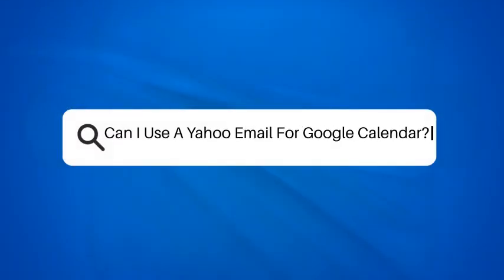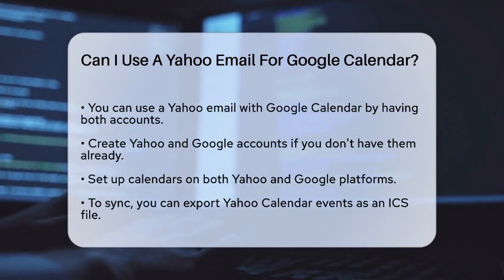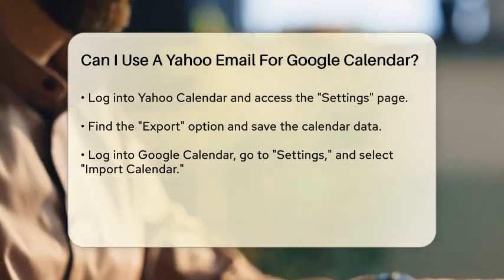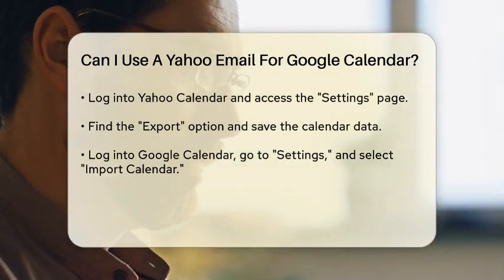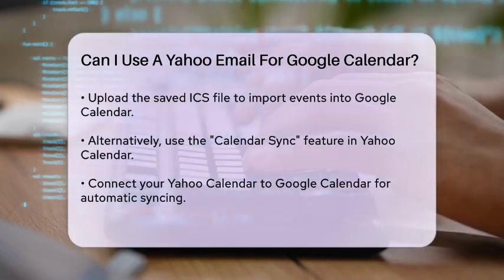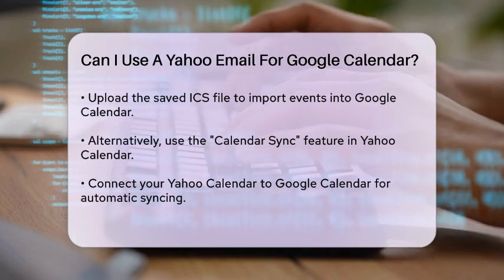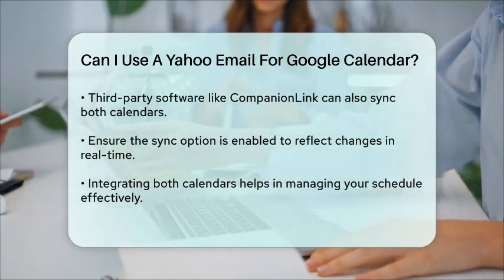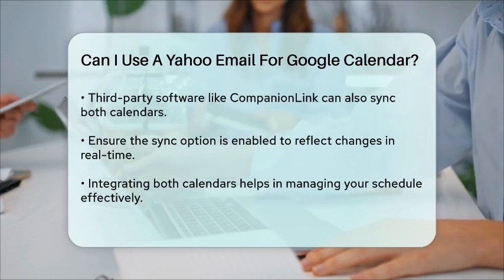Can I Use A Yahoo Email For Google Calendar? - SearchEnginesHub.com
Can I Use A Yahoo Email For Google Calendar? Have you ever considered how to manage your calendars effectively when using different email services? In this informative video, we'll guide you through the process of integrating your Yahoo Calendar with Google Calendar. We’ll outline the steps required to set up both accounts and ensure your events are synchronized seamlessly. You'll learn how to export your Yahoo Calendar events and import them into Google Calendar, making it easier to keep track of your schedule in one convenient location.

Additionally, we will cover how to utilize the Calendar Sync feature within Yahoo Calendar for a more straightforward connection to Google Calendar. For those looking for automated solutions, we will also discuss third-party software options that can help keep your calendars in sync.

Staying organized is essential, and with the right tools and methods, you can effectively manage your time across different platforms.